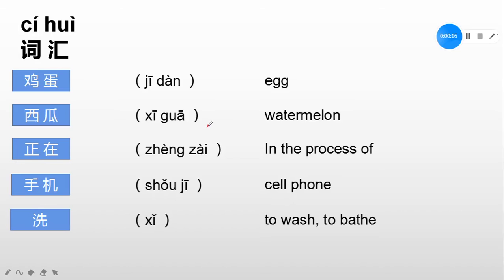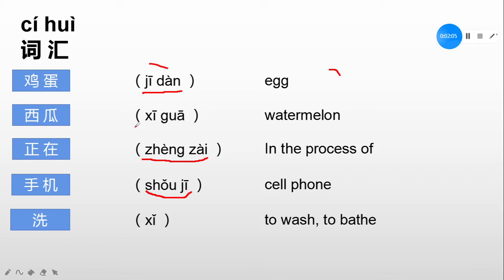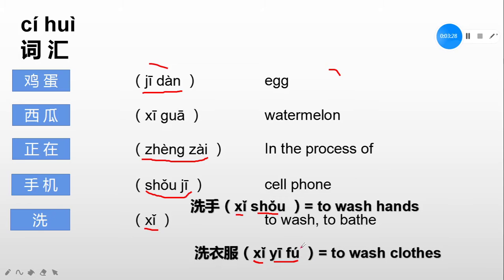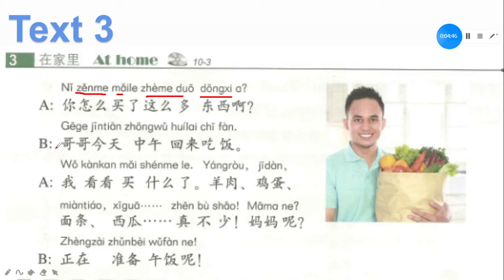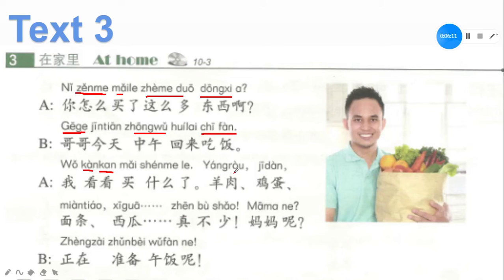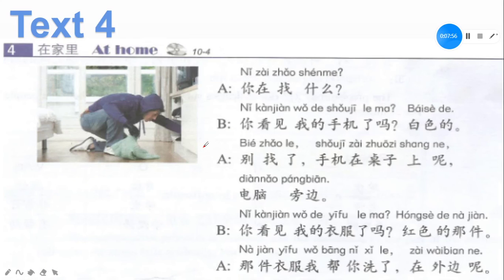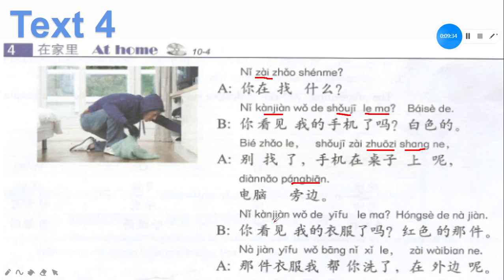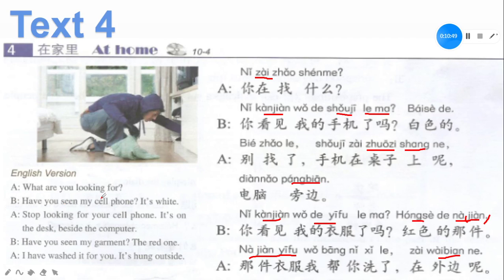HSK2 Standard Course（The confucius Classroom at Bahir Dar University)